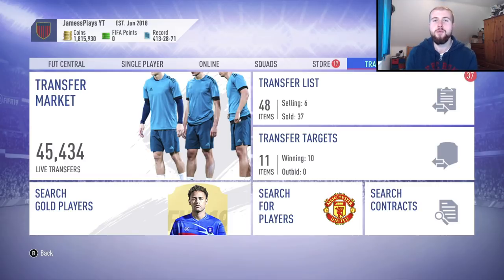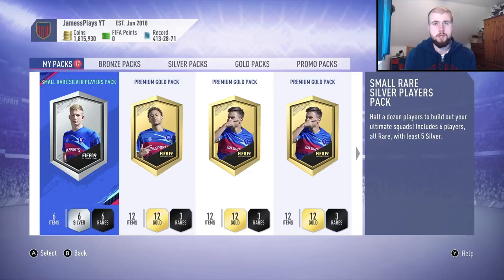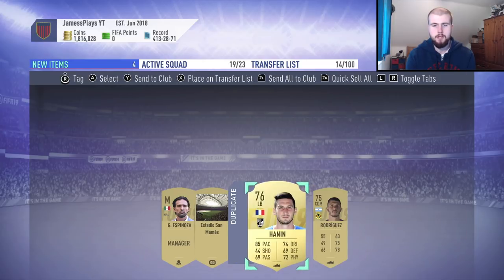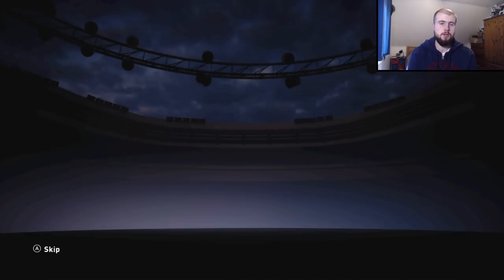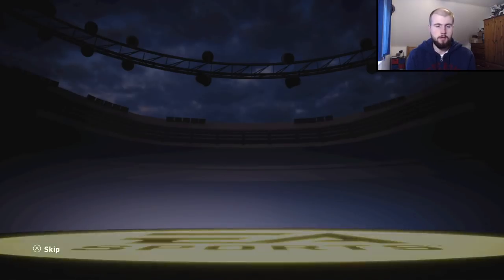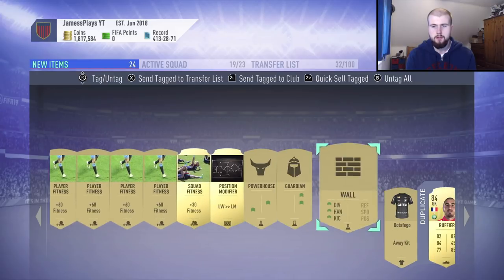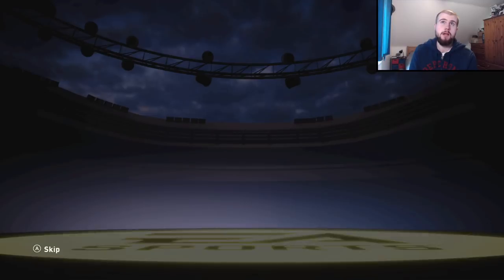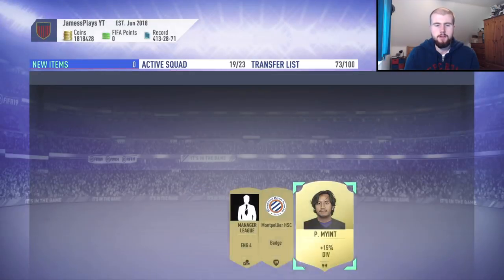AMAZING LIVE PACK OPENING!!- FIFA19 RTG #70 [Nintendo Switch]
FIFA 19 Nintendo Switch Ultimate Team RTG #70 Highlights:
-17 packs opened live
-Amazing luck to pull a great UCL rare from the 1 UCL player pack

The Gear I Use:
Game Capture
Mic Stand
Mic Pop Filter
LED Light
USB Hub
External Hard Drive
Wired Nintendo Switch Controller